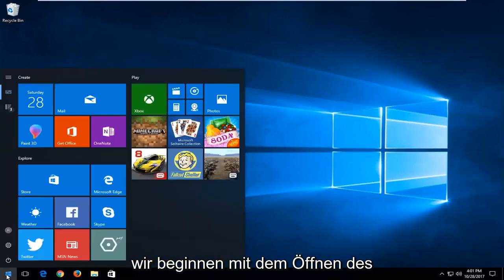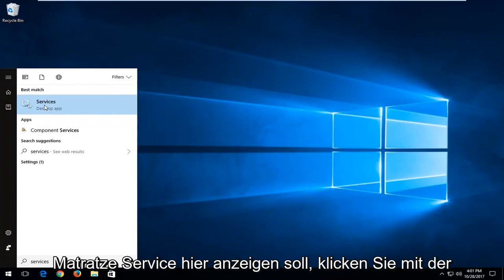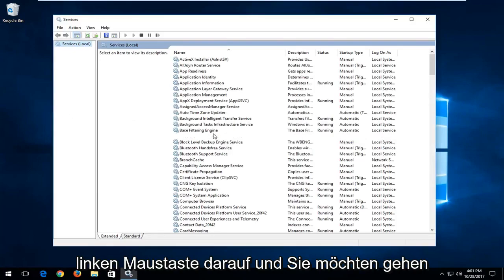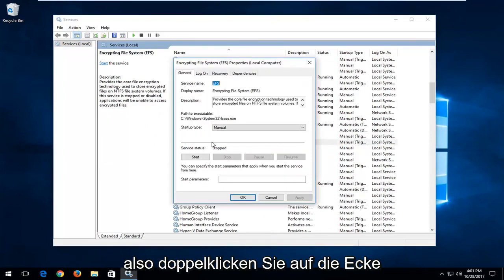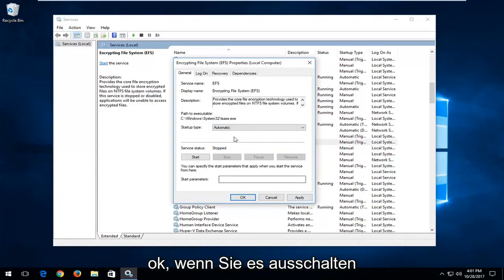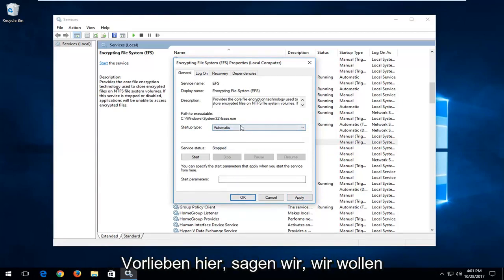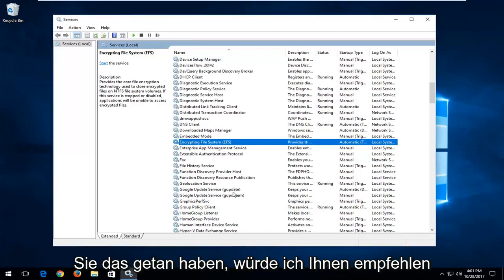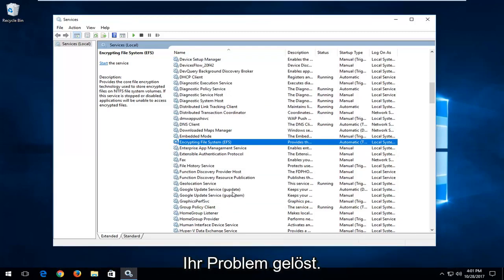So aktivieren/deaktivieren Sie die Windows-EFS-Funktion (Encrypting File System)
Diese Methode zeigt Ihnen, wie Sie das verschlüsselnde Dateisystem (EFS) von Services.msc aus starten/beenden.